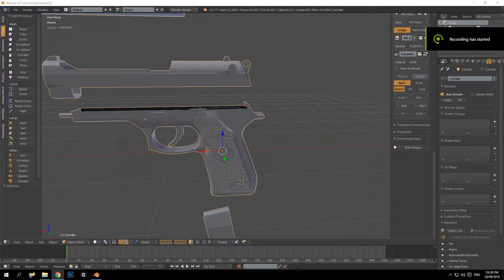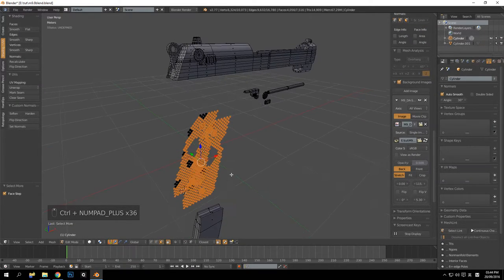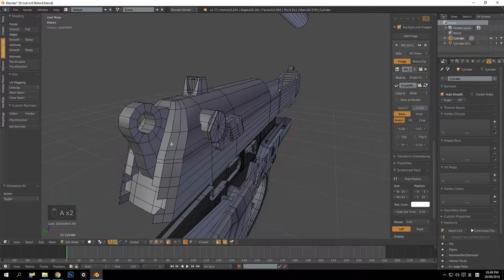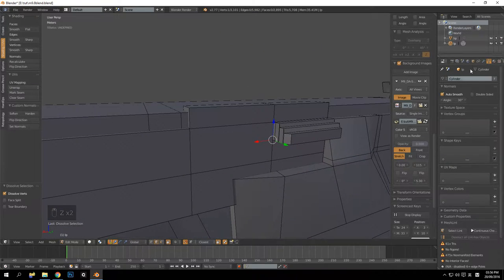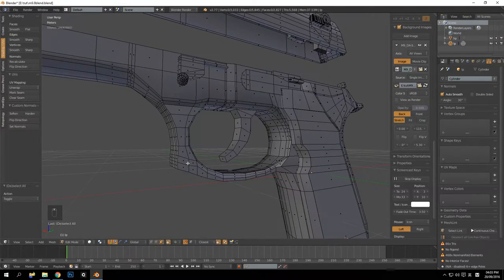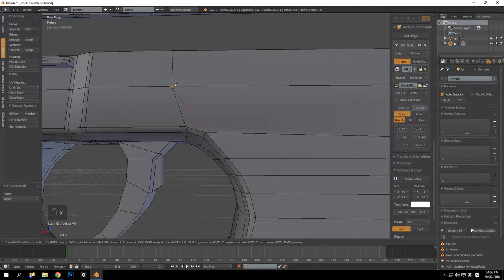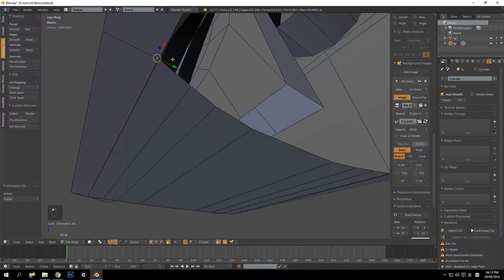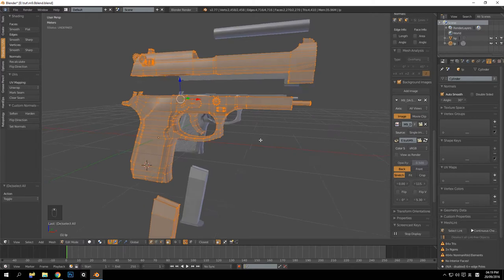Blender retopologizing tutorial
In this tutorial I will show you how to retopologize a Beretta M9 using blender